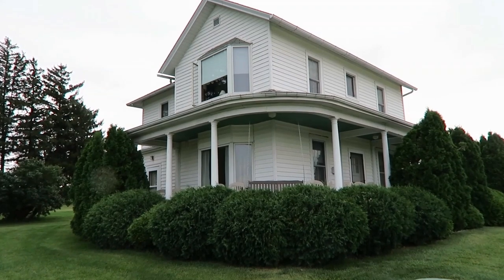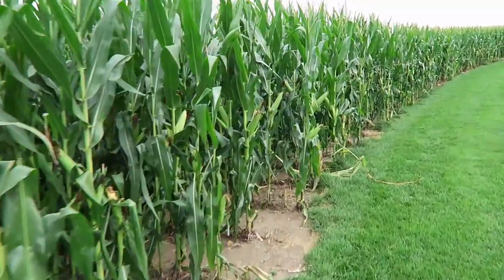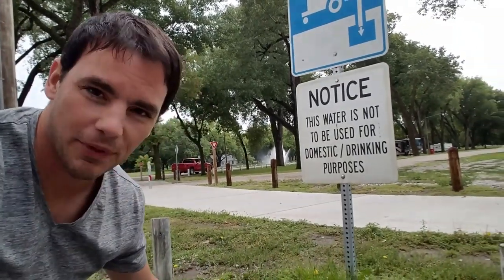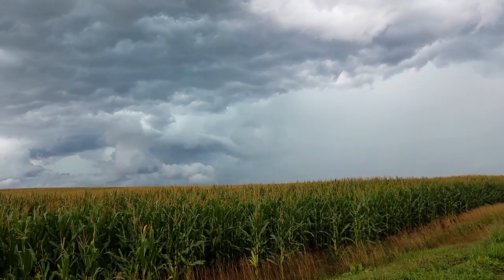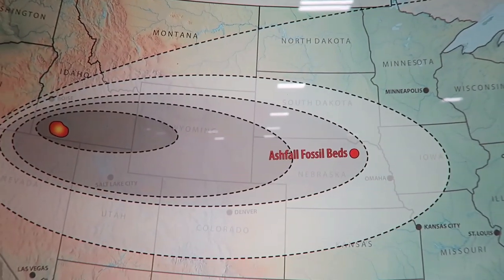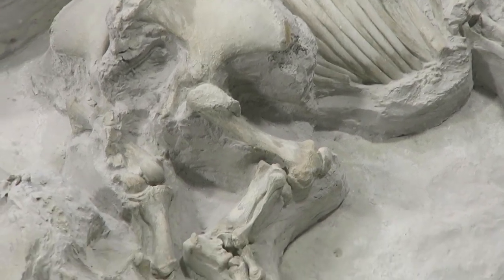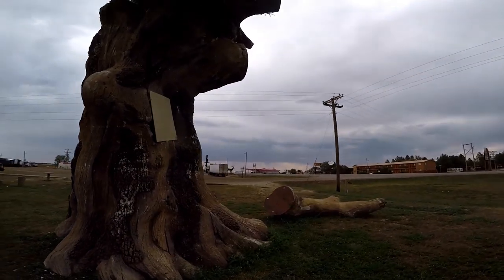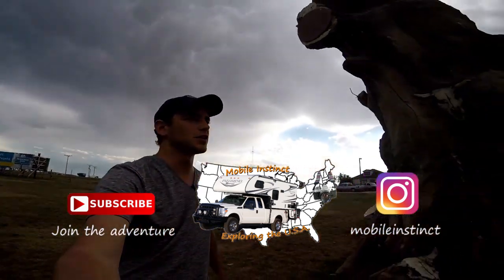The Field Of Dreams movie house - Oddments Vlog 11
Continuing through the midwest states, I stop at the Field of Dreams baseball field in Iowa. Easily the one of the best sports movies of all time. Then continue into Nebraska and encounter some insane thunderstorms on my way up to Ashfall. There I check out the Ashfall Fossil Beds. I make way up in to South Dakota and find some interesting road side attractions. I love the midwest!

Check me out on Instagram - mobileinstinct

The lake is dried up? Dirty Dancing filming location